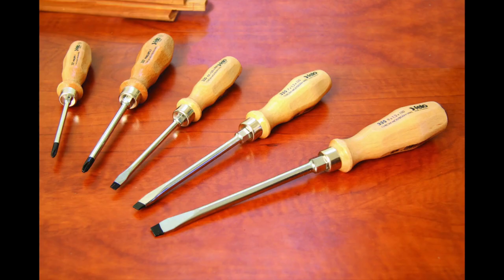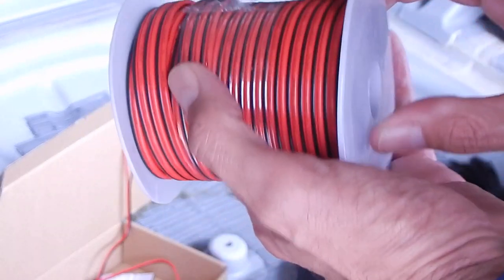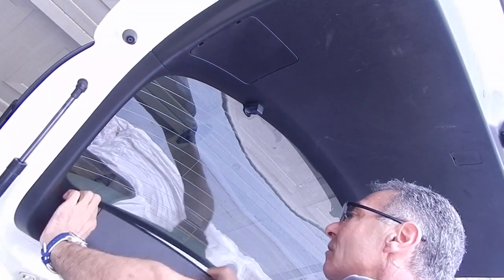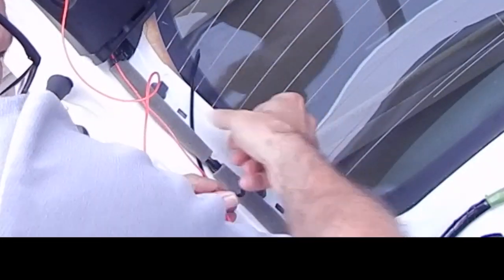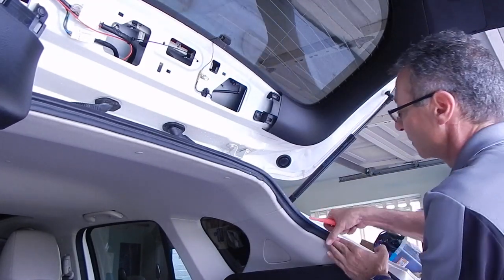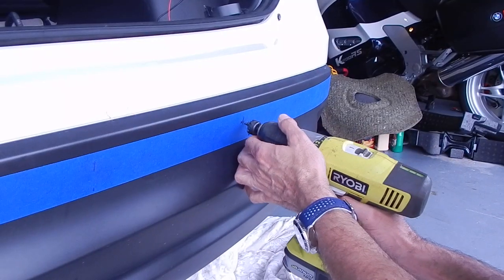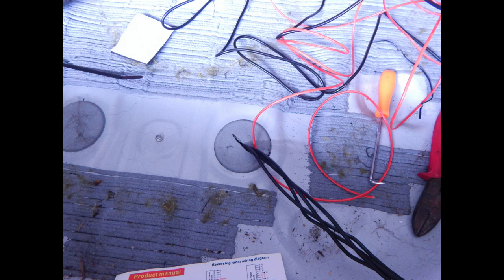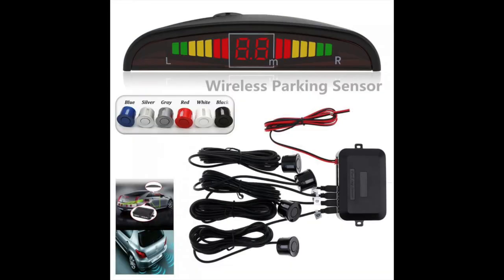Parking Sensor Install on a Mazda CX-5... Install and review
Here is where you can get your own parking sensors...

Rear Only

Front and Rear Unit